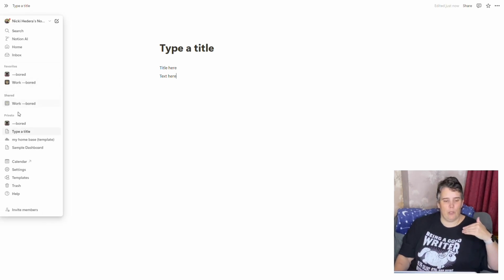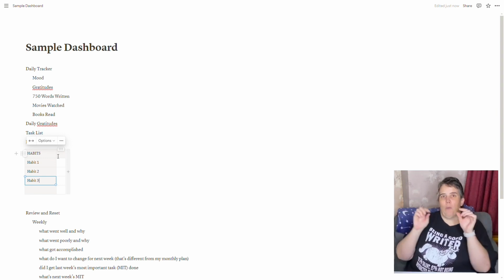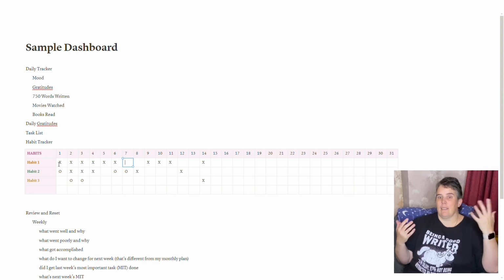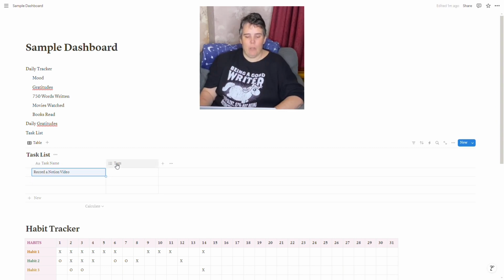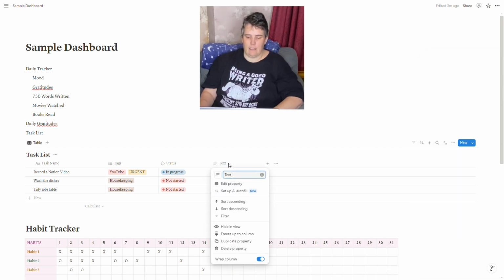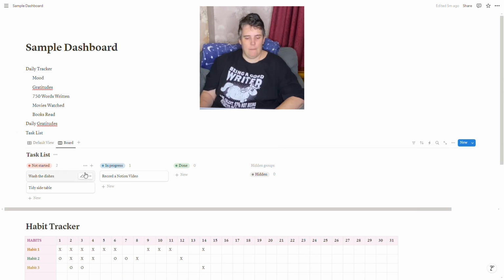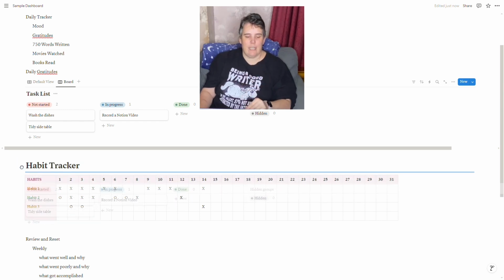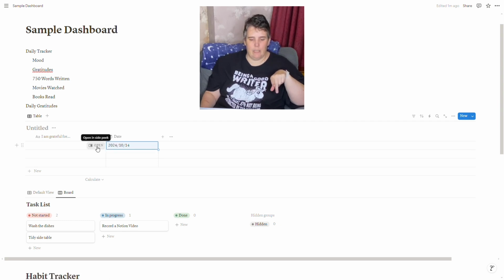create a basic Notion dashboard with me! || getting started with a functional not pretty dashboard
I got some feedback from folks who wanted to learn something about Notion and see what it could do, so join me on anintroduction to this really cool program some call "digital bullet journaling".

0:00 Introduction (what's this? what's this?)
1:03 New Blank Page (what's it look like when you start with nothing?)
2:17 Sample Dashboard (what are we going to be working on?)
3:36 Habit Tracker (basic tracker, no bells nor whistles)
8:56 Task List (basic track list, maybe one bell and whistle)
20:10 Daily Gratitudes (keep a database full of things you're grateful for!
24:56 Conclusion (what's next?)

•☽ ✧˖°˖☆˖°˖✧─x───☾•

First Comment: May 14, 2023
First Upload: March 25, 2023